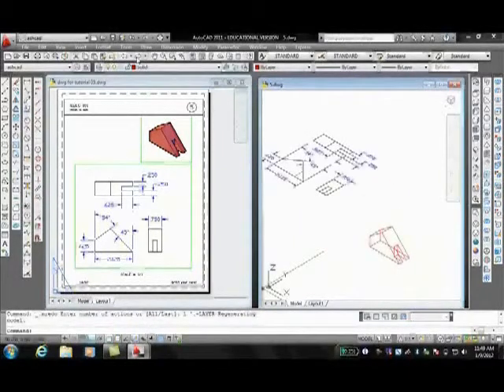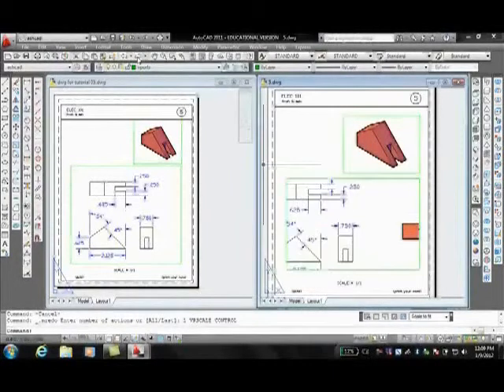WMV-Autocad Tutoring By Prof. G. Ash.wmv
Want a FREE tutorial on how to download Windows10, FREE of charge; from Microsoft, to place on your computer using a USB Flash Drive. Email